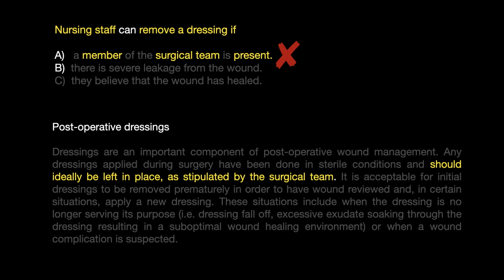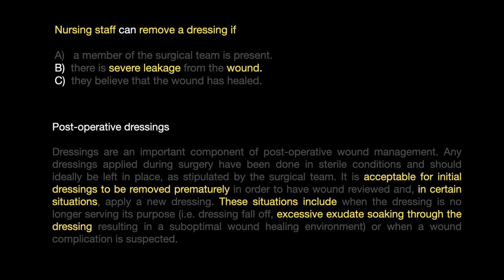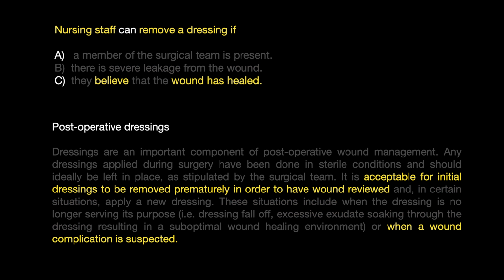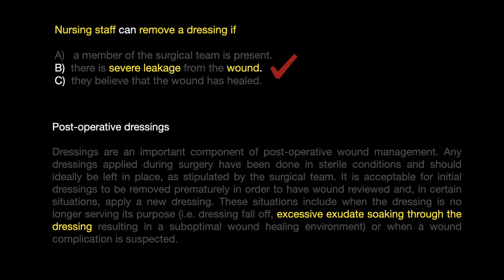OET Reading Part B | Elimination Strategy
Learn how to easily solve OET Reading Part B, and get all 6 answers right with this foolproof ELIMINATION STRATEGY. OET Reading tips will help you solve Part B of reading with ease.

OET Latest materials, OET Tips, OET Reading tips and strategies, How to solve reading Part B

Best IELTS/ OET coaching Centre in Kannur| Mangalore| Kozhikode| Kottayam| Kochi| Thodupuzha| Mavelikkara| Thiruvella| Trivandrum| Muvattupuzha| Pala| Kattapana| Kollam| Trissur| Bangalore| Malappuram| Alappuzha| Pathanamthitta

Think no further if OET training is your plan. Medcity is your solution for regular & online IELTS/ OET/ PTE / CBT/ NCLEX-RN / HAAD / DHA / MOH / Prometric needs.

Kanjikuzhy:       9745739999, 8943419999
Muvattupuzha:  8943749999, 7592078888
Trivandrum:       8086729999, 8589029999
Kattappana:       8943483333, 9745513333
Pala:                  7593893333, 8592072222